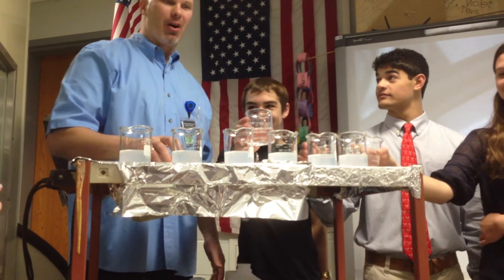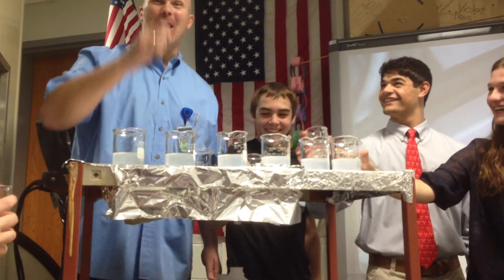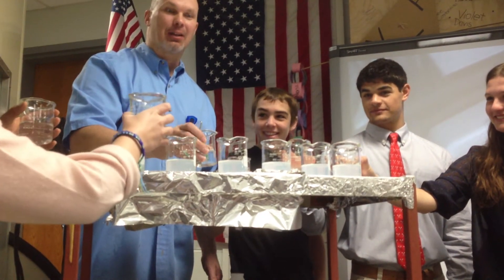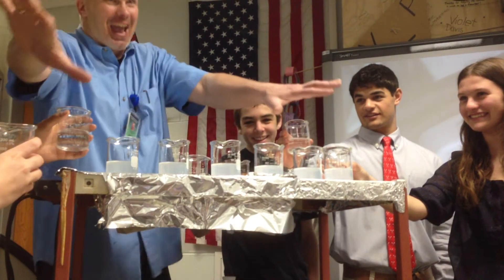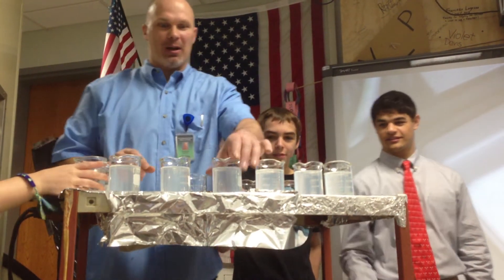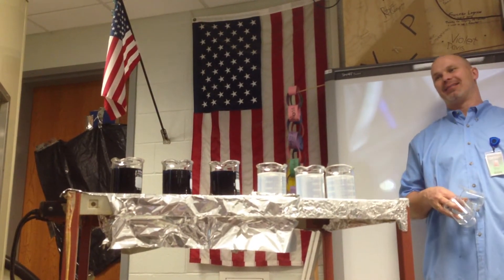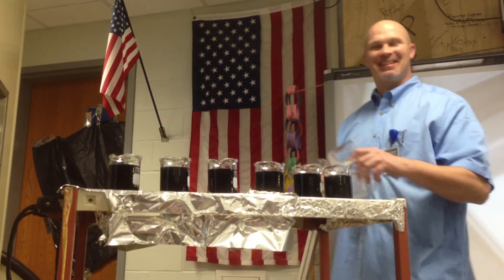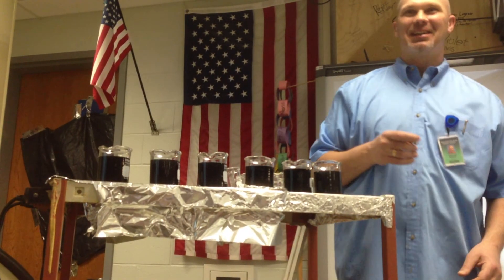Iodine Clock Reaction - class demonstration period 3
Seven beakers, each filled with 100 ml of a starch solution has varying  amounts of potassium iodate solution poured into each one. The rate of the clock reaction is determined by how fast the starch iodine complex is formed.